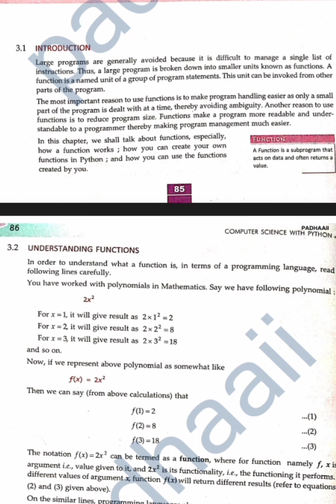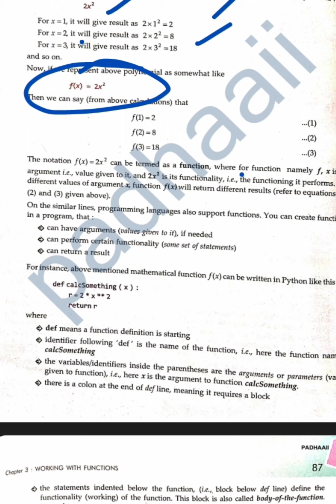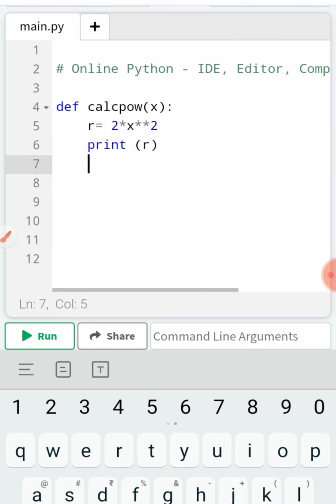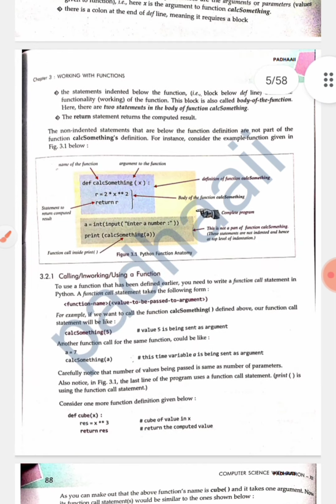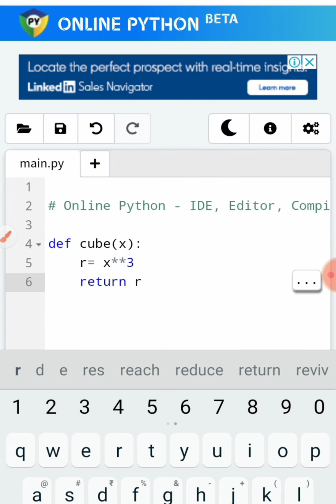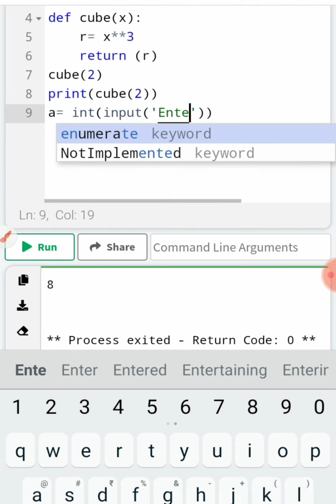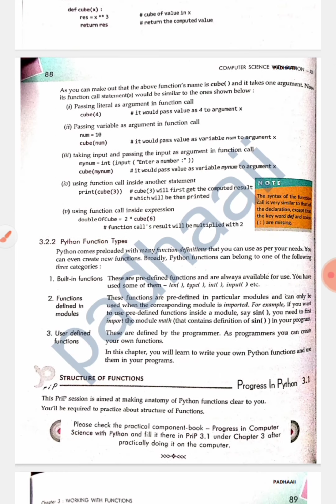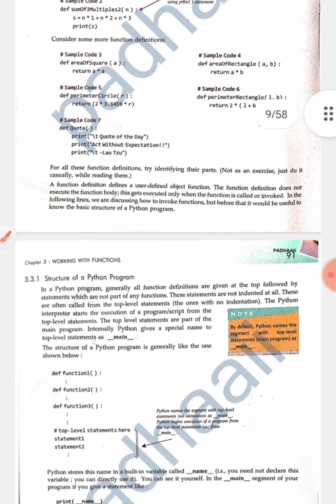Working with Function part1